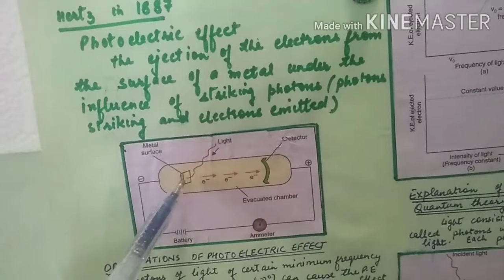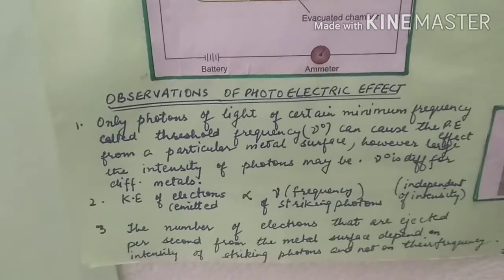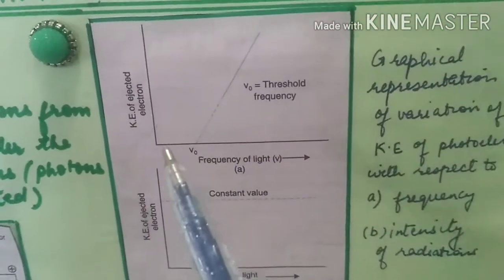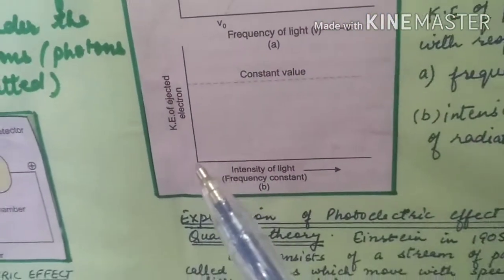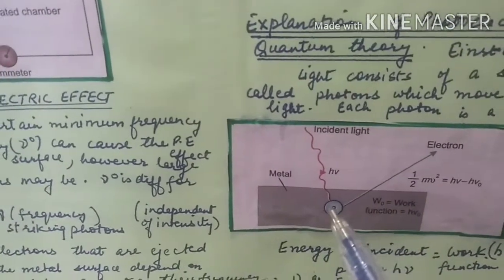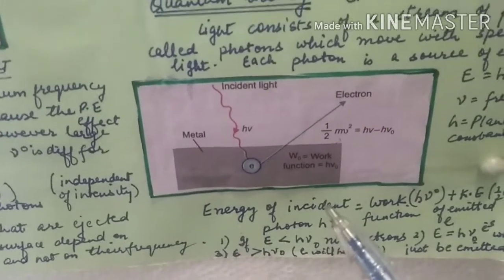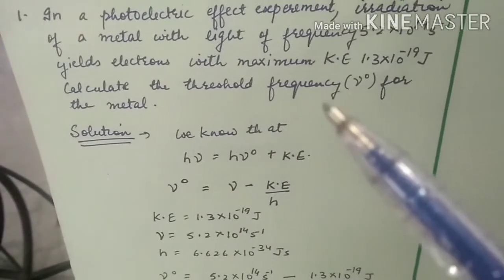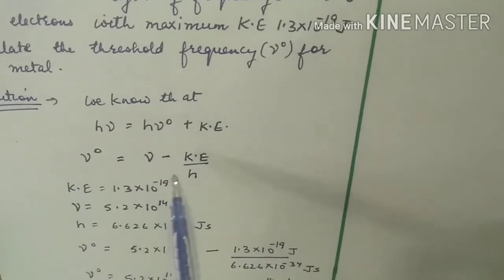Photoelectric effect and explanation by Planck's quantum theory Bindu Dhadwal Chemistry lessons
Photoelectric effect and explanation by Planck's quantum theory, numericals based on photoelectric effect. Hello ,I am Bindu Dhadwal, I am a lecturer in Chemistry for the last 27 years. My aim is to simplify the concepts of chemistry for students preparing for boards neet and JEE mains. In this video we will be talking ,what is photoelectric effect and how we can solve numericals based on it.